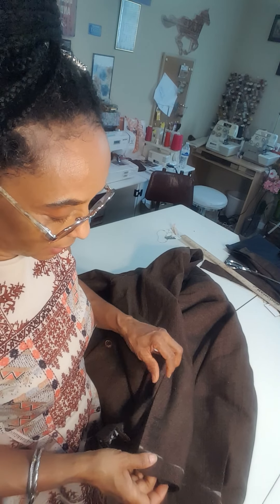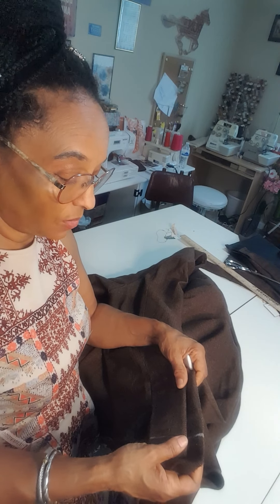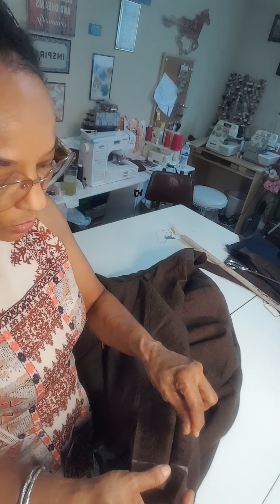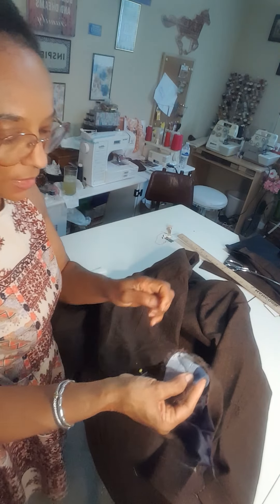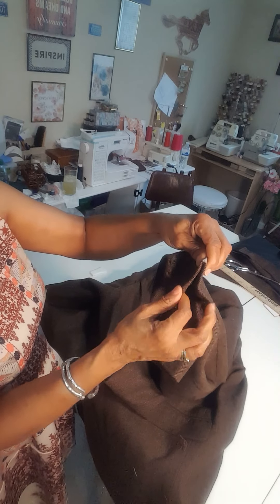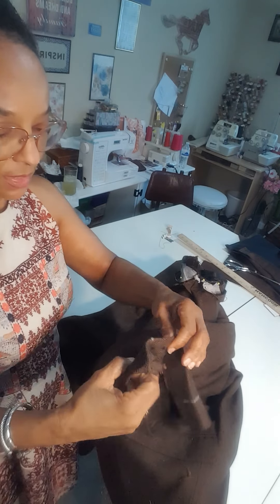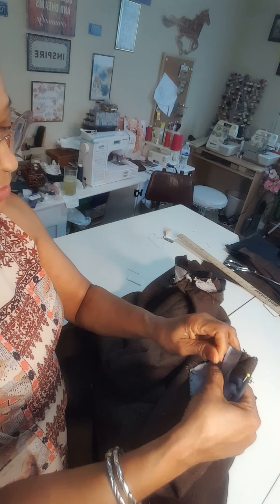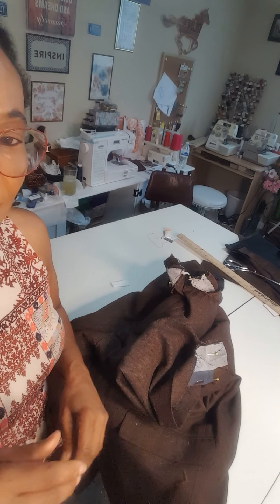August 16, 2021 Part 2 on how to shorten the sleeves on a men's blazer or jacket that has a vent.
This video is part 2 on how to shorten the sleeves on a men's blazer of jacket that has a vent, buttons and a lining. This is hopefully a great stream of more information to add to your skills of alterations. These are tutorials that can assist you in the knowledge of tailoring and alterations. Please fill free to send any other inquiries. After years of  being an owner and operator of a specialty dressmaking and alteration shop I am happy to share the knowledge.